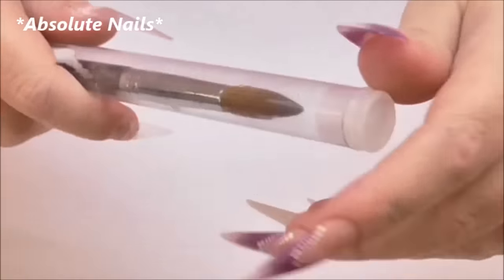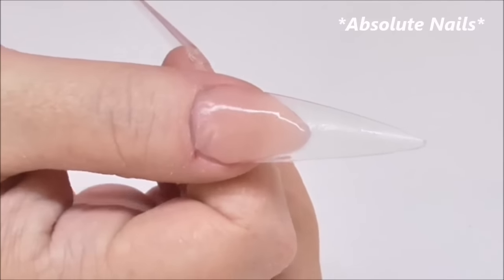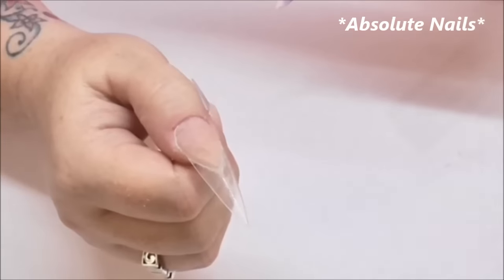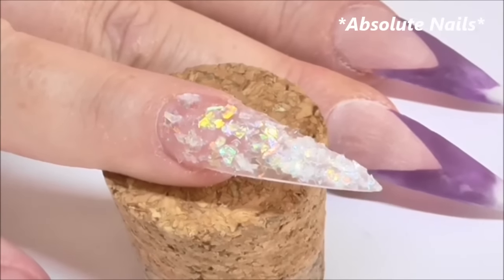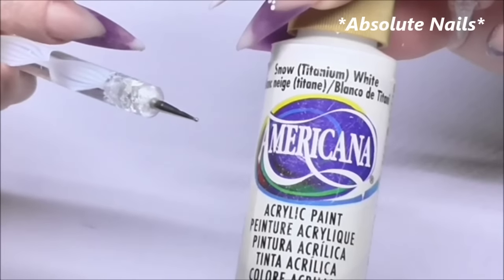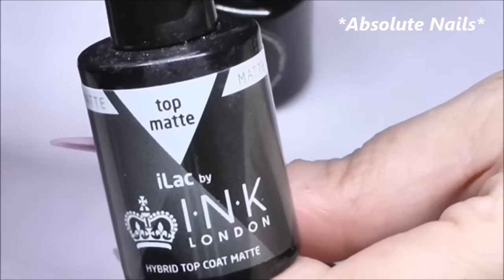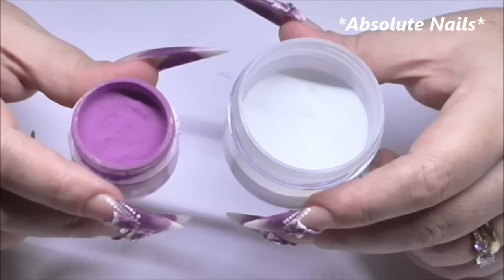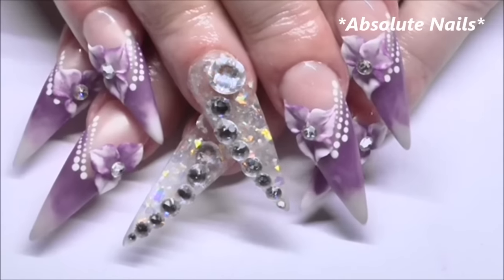MATTE ME IN FANDANGO PURPLE - FADE ACRYLIC NAILS! uñas de acrílico púrpura | ABSOLUTE NAILS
These nails were ace to design! I used purple and white to make a fade effect, then i added 2 tone flowers and the matte top coat, plus the bling ring finger!! I LOVED wearing these =)

LINK TO ITEMS USED:

Link to where u can get the nail tips:
pink-candy.co.uk

THE ACRYLIC BRUSH I USED IN THIS VIDEO IS FROM NAIO